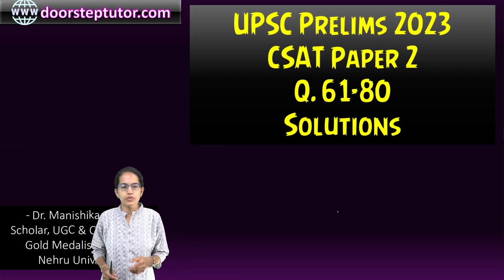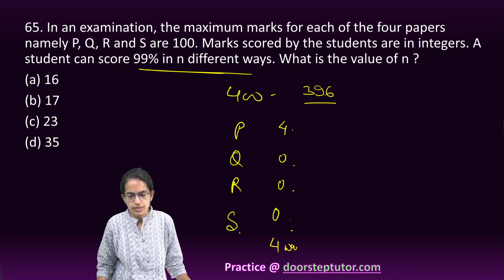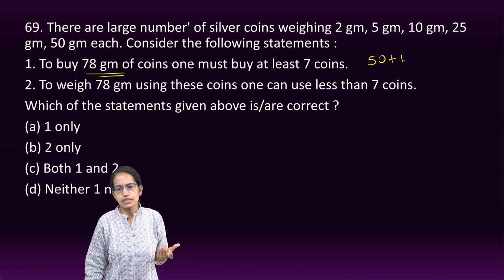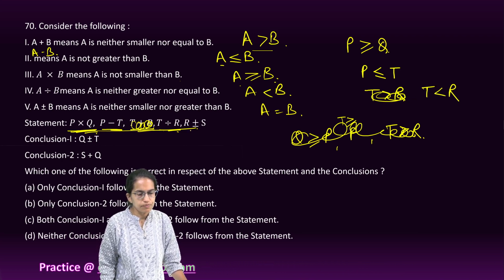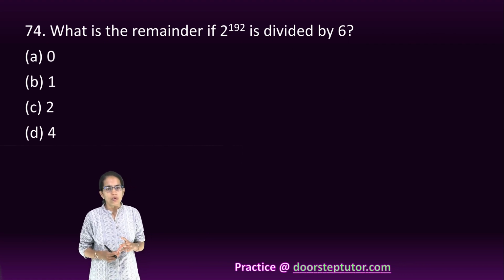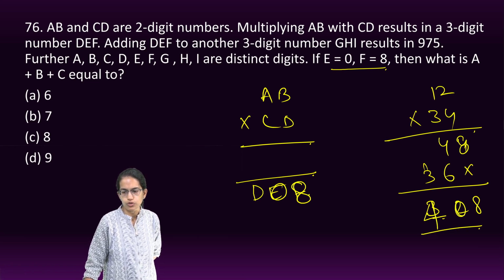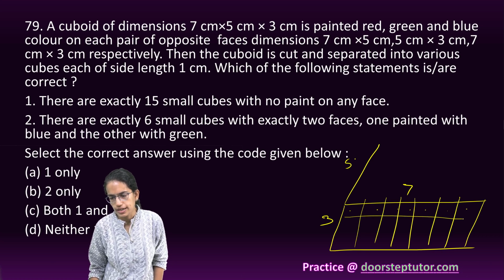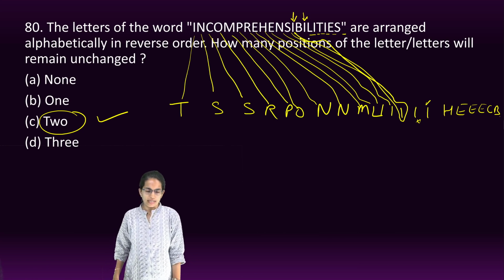UPSC IAS Prelims CSAT Paper 2 - 2023 Solutions, Answer Key & Explanations (Q. 61 to 80) Part 4 of 4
Chapters:
0:00 Introduction & Choice Overload Analysis
0:29 Household Finance & Financialization
1:05 Pharmaceutical Patents & Monopoly pricing
1:53 Digital Economy & Personal Data Privacy
2:27 Marks Deduction & Combinatorics Math Problem

Master critical verbal and quantitative skills for the SAT (College Board) and other competitive assessments with this step-by-step walkthrough. We analyze challenging comprehension passages covering decision choice overload, household financialization, pharmaceutical patent protections, and digital privacy innovation. You will also learn how to solve complex combinatorics and probability problems involving exam score distributions and permutations.

The paradox of choice is illustrated by the story of Buridan's ass. Jean Buridan, the 14th century philosopher, wrote about free will and the inability to choose due to numerous choices and uncertainties. In the story, a donkey stands between two equally appealing stacks of hay. Unable to decide which to eat, it starves to death. Changes in technology and innovations such as smart phones and tablets only exacerbate our glut of choices. Constant connectivity and overconsumption of real-time data and social media can leave little room for self-reflection and rest, making decisions more difficult. Life is about choices. Many people are overwhelmed with attractive life choices, yet find themselves unhappy and anxious.

61. Which one of the following statements best reflects the most logical message implied by the above passage ?
(a) Modern technology enfeebles societal structure and makes life difficult.
(b) Modern life is full of uncertainties and endless difficult choices.
(c) We are influenced by the opinion of others and have no courage to follow our own convictions.
(d) In our lives, having too few choices may not be a good thing, but having too many can be equally as difficult.
Household finance in India is unique. We have a tendency to invest heavily in physical assets such as gold and property. Steps to encourage the financialization of savings are critical. A populace accustomed traditional processes will not simply jump to into financialization. Hurdles to change include onerous bureaucracy, a skepticism of organized financial institutions, a lack of basic information about which of the myriad services and providers is best for each family, and how (and even if) one can make the transition between them if necessary.
62. Regarding the financialization of household 63. Based on the above passage, the following assumptions have been made savings, which of the following statements best reflect the solutions that are implied by the passage ?
1. A flexible environment is needed to develop solutions.
2. Households need customized solutions.
3. Innovations in financial technology are required.
select the correct answer using the code given below :
(b) 2 and 3 only

Pharmaceutical patents grant protection to the patentee for the duration of the patent term. The patentees enjoy the liberty to determine the price of medicines which is time-limited to the period of monopoly, but could be unaffordable to the public. Such patent protection offered to the patentees is believed to benefit the public over the longer term through innovations, research and development (R&D), although it comes at a cost, in the nature of higher prices for the patented medicines. The patent regime and price protection - through a legally validated high price for the medicine during the currency off the patent- provide the patentee with a legitimate mechanism to get returns on the costs - incurred in innovation and research.
63. Based on the above passage, the o ow assumptions have been made :
1. Patent protection given to patentees puts a huge burden on public's purchasing power in accessing patented medicines.
2. Dependence on other countries for pharmaceutical products  is a huge burden for developing and poor countries.
3. Providing medicines to the public at affordable prices is a key goal during the public health policy design in many countries.
4. Governments need to find an appropriate balance between the rights of patentees and the requirements of the patients.
Which of the following abov...